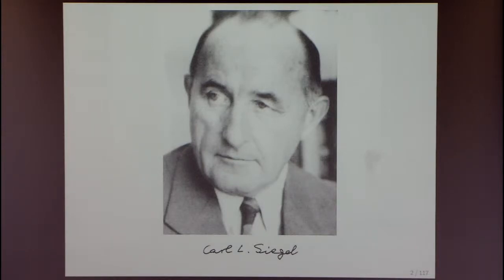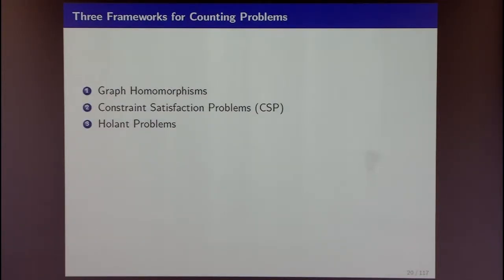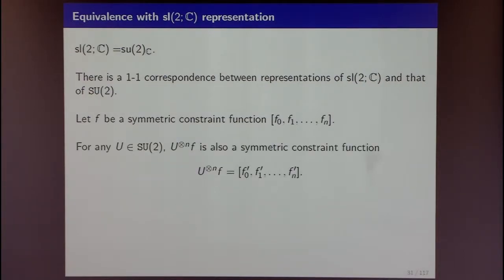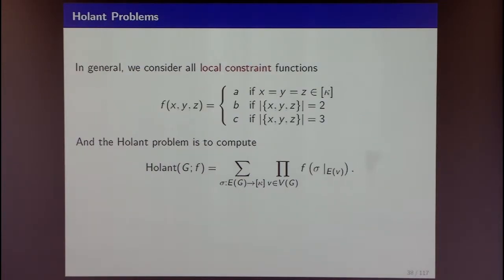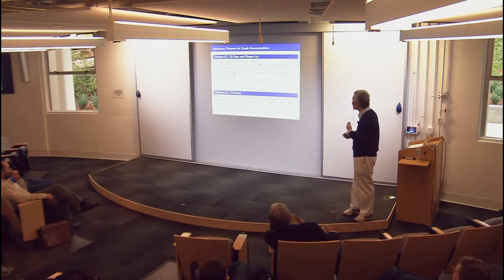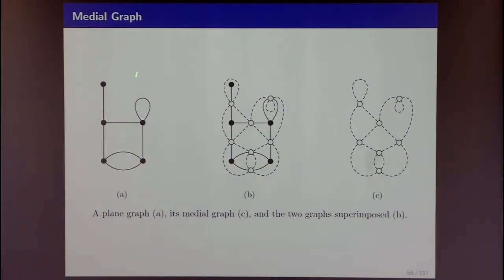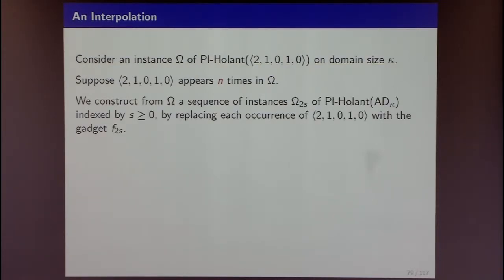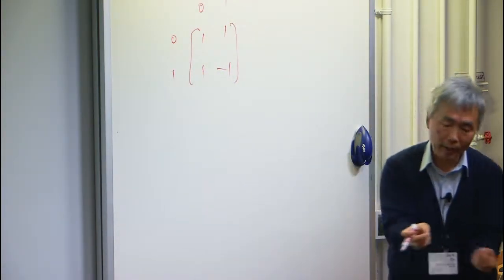Siegel's Theorem, Edge Coloring, and a Holant Dichotomy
Jin-Yi Cai, University of Wisconsin-Madison
Tensors in Computer Science and Geometry